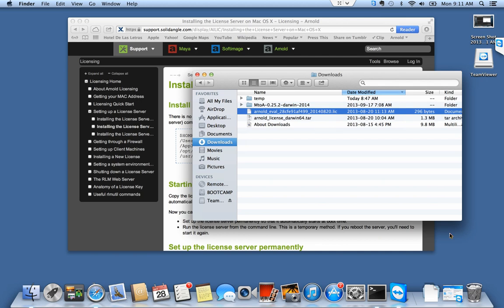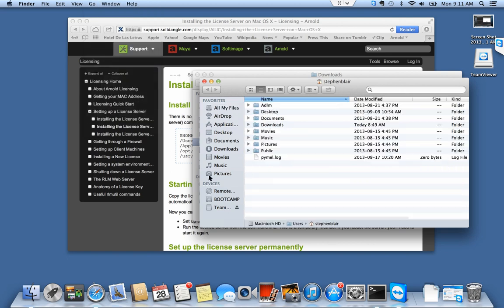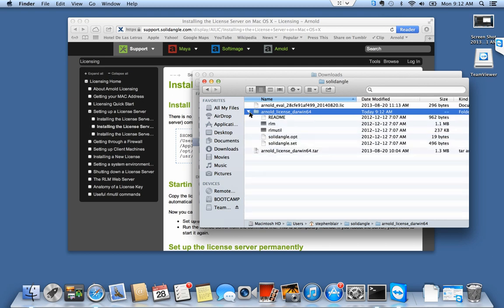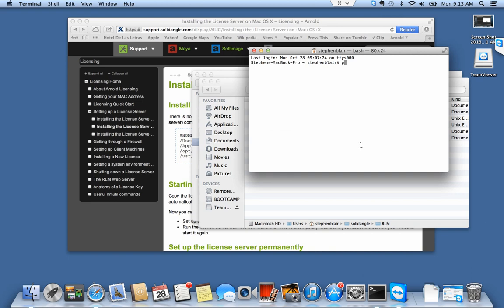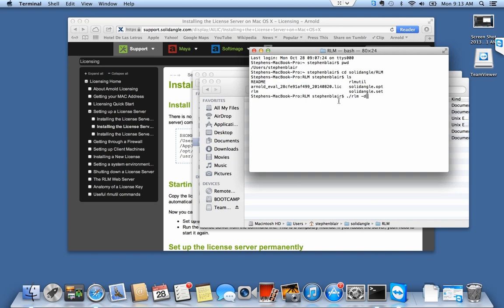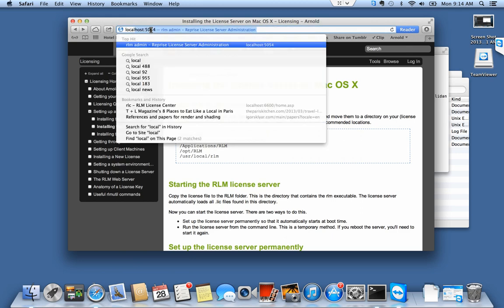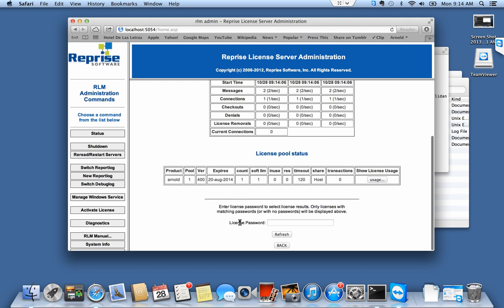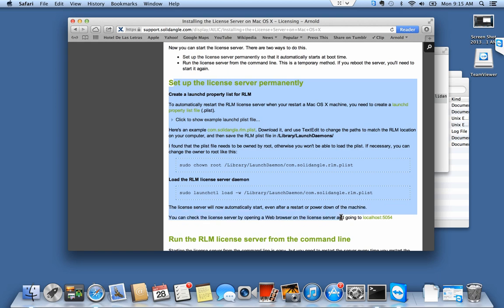Installing RLM on MacOSX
A basic walk through of how to install RLM and start the license server on a Mac OS X. Doesn't cover setting up RLM as a launchd process, just how to start the license server from the command line.